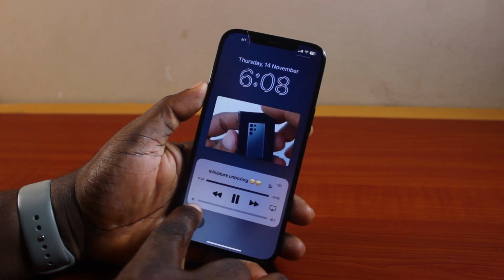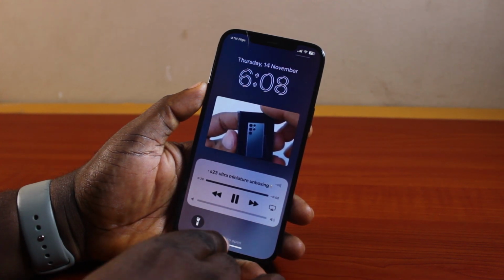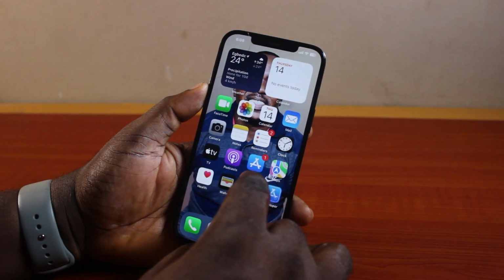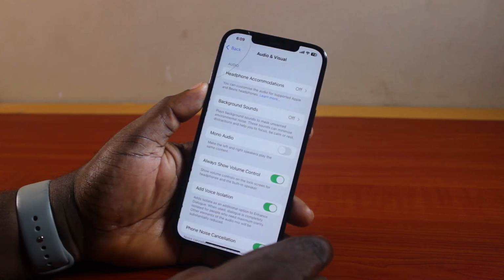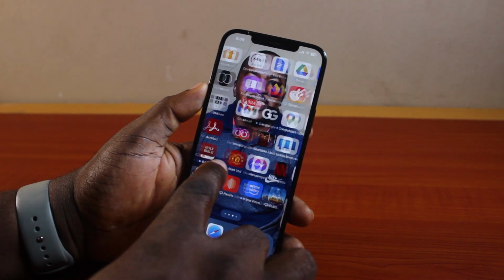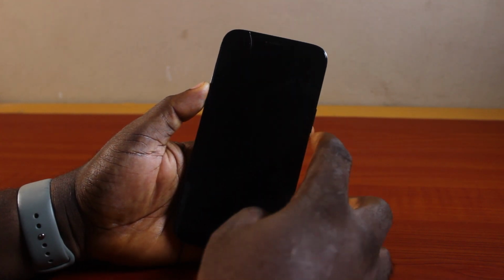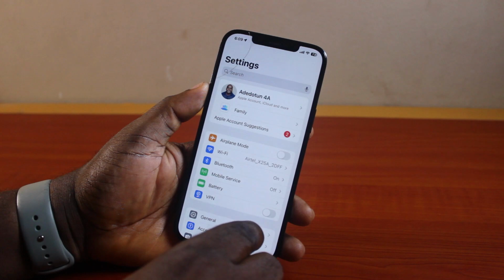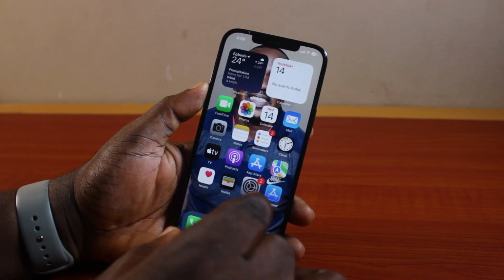How to Increase iPhone Volume on Lock Screen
Cheap iPhone
Cheap Samsung Phone
Cheap Apple Watch
Cheap Digital Camera
Cheap YouTube Microphone
Cheap MicroSD Card